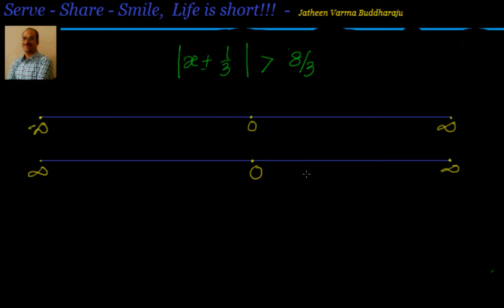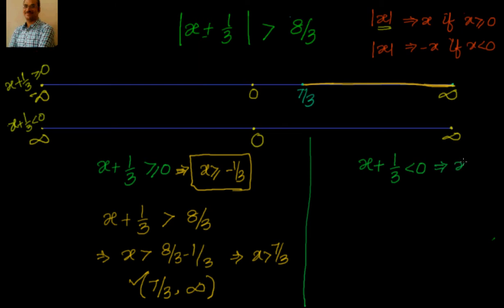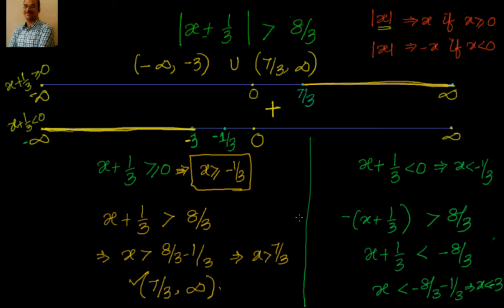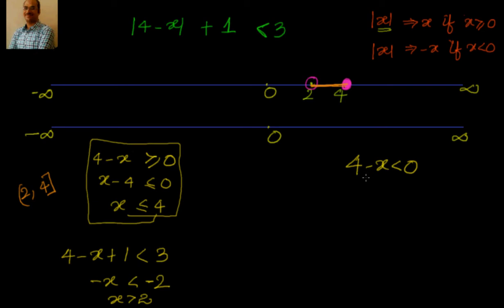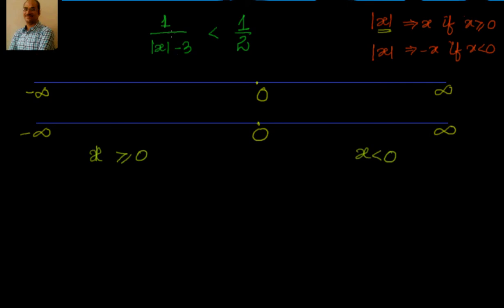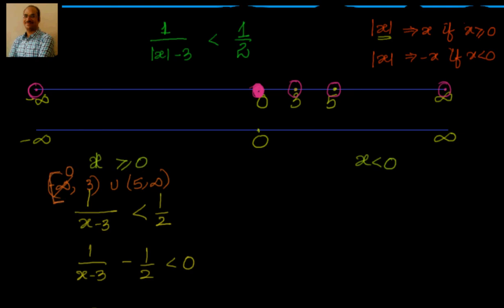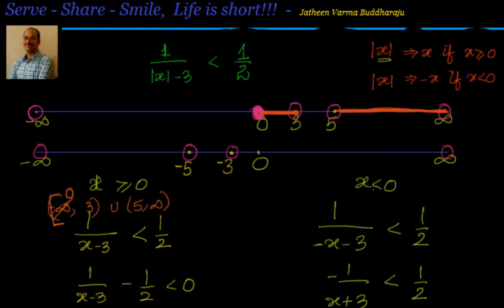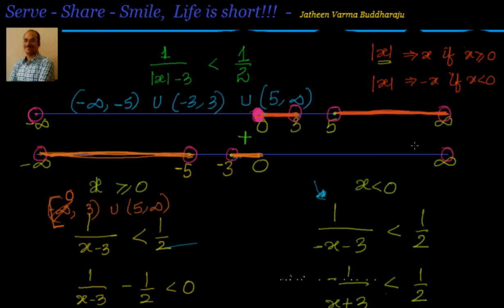Linear Inequations in one Variable : Solving system of linear inequations 2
Linear Inequations in one Variable : Solving system of linear inequations 2 -problems involving Modulus function.